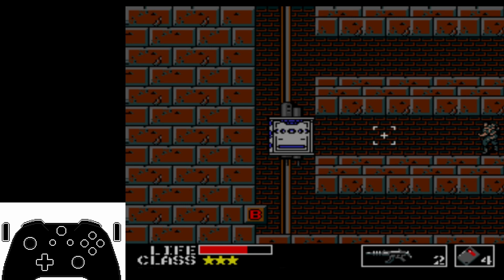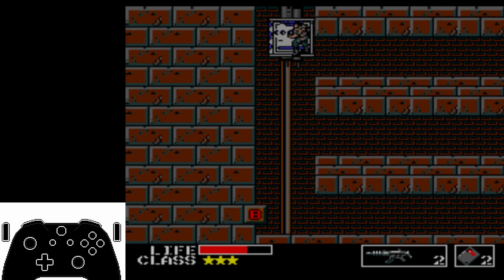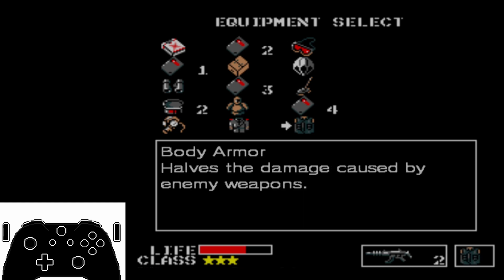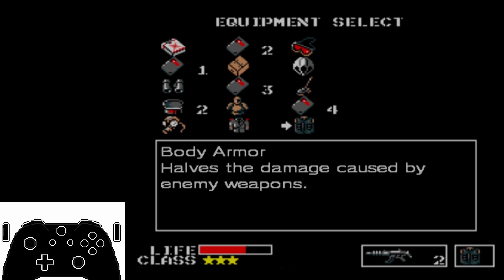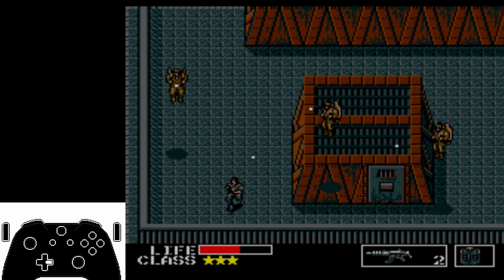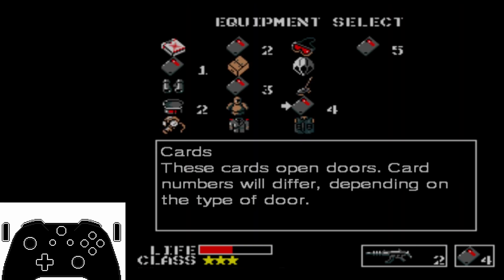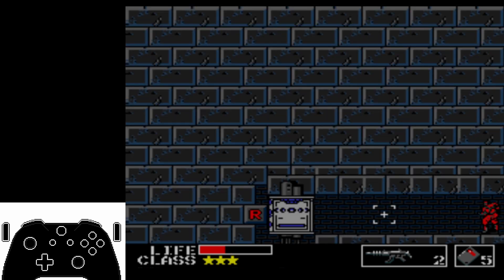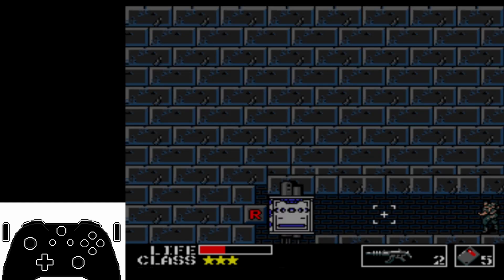B2 | Hell Roof - MGX 100% Speedrun Tutorial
Metal Gear (MSX) Speedrun Tutorial for the 100% Category on Playstation 2 PAL, NTSC and HDC for Playstation 3 and Xbox 360, Xbox One and Xbox Series type consoles.